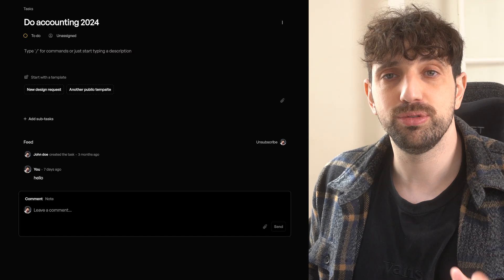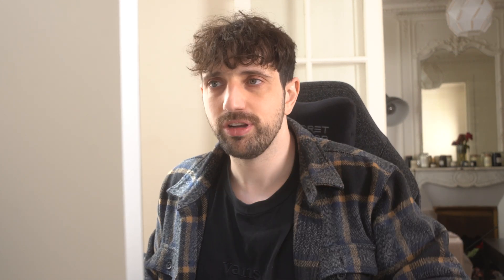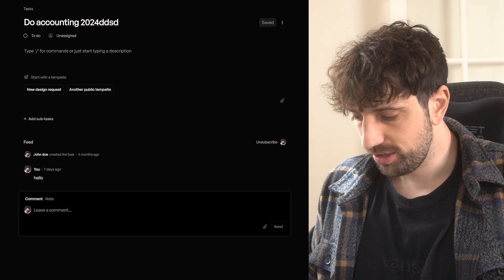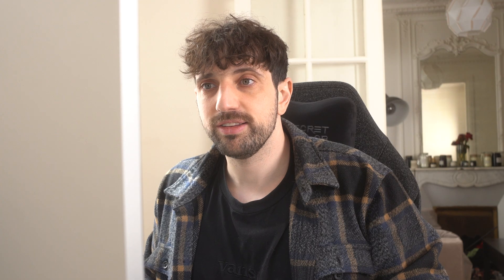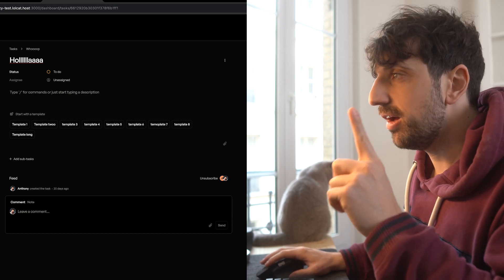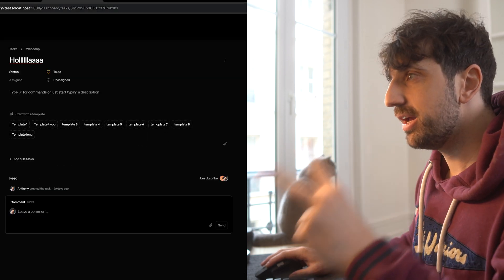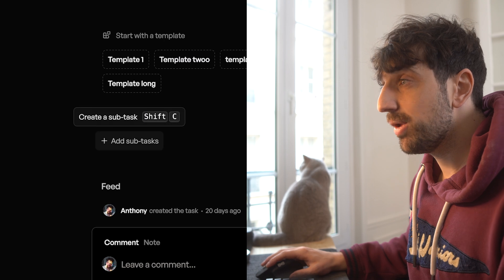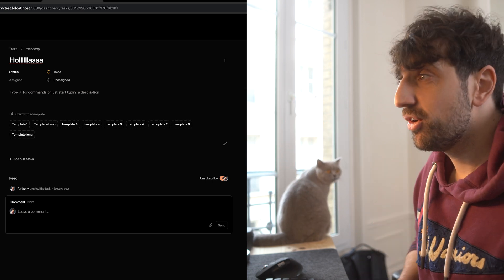It took me a week to code this feature... (SaaS)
I'm Anthony, I'm a solopreneur software engineer. I was supposed to do a day in a life while coding a feature, I ended up coding it for more than a week... 😂

I'm working on my own SaaS product called breeew.com. It's a platform that helps to create and manage productized services.

Let me know what are you thoughts and if becoming a software engineer is something you'd like to do!

Anthony

My SaaS:
(Create and manage productized services)

🤝 About me:
I'm Anthony, I started to code when I was around 12 years old and completely fell in love with the freedom and creativity that it gaves me. Since then I went from side projects to side projects and eventually made a living out it. Today I want to share my experience with everyone and talk about what it means to be to be a developer and also stories around my projects and learnings.